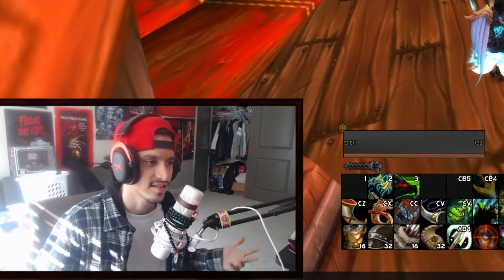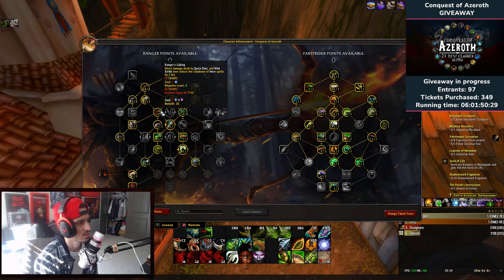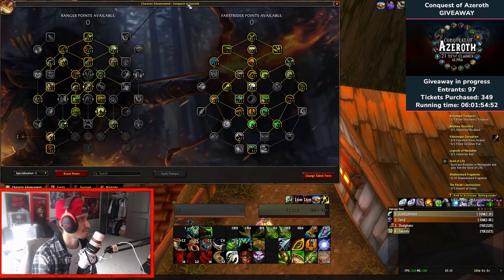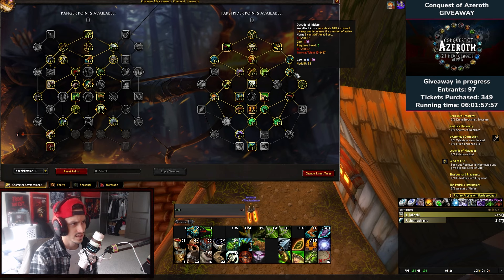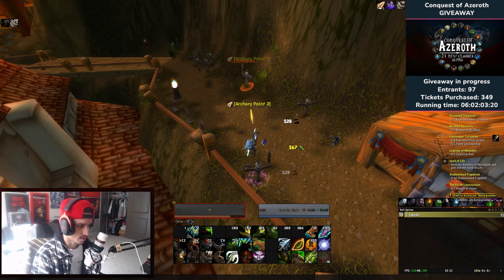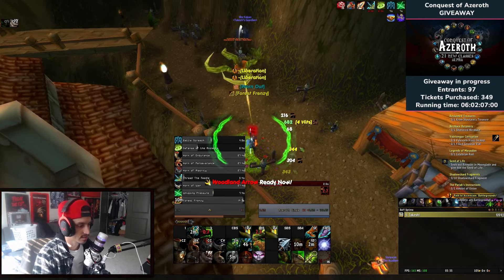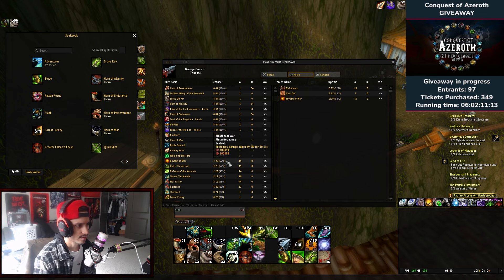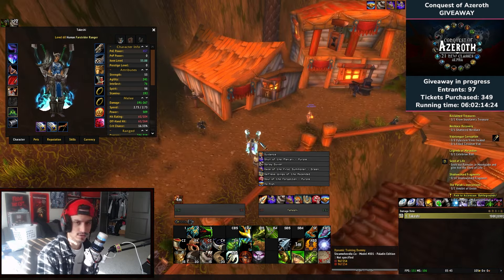Best Support Class EVER - Farstrider Ranger Guide - Conquest of Ascension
00:00 - Intro
01:30 - Ranger Talent Tree
06:10 - Farstrider Talent Tree
13:22 - Rotation / Demo
19:00 - Breakdown
23:49 - Outro

Ascension is a Classless World of Warcraft Mod with over a million players since 2016. You can pick from any of the existing spells and talents from all classes, and play through the best WoW expansions: Vanilla (Current for seasonal), Burning Crusade (Current for free-pick), and Wrath of the Lich King. This is World of Warcraft done your own way.

Ascension is currently in Vanilla for the seasonal server and in The Burning Crusade expansion for free-pick using the Wrath of the Lich King Spells and Talents on the 3.3.5 WoW Client.

Crafted by a professional full-time indie dev-team, Project Ascension is the premier custom WoW mod with fast dedicated servers, 24/7 Support, a dedicated Balance team and Quality Assurance team.